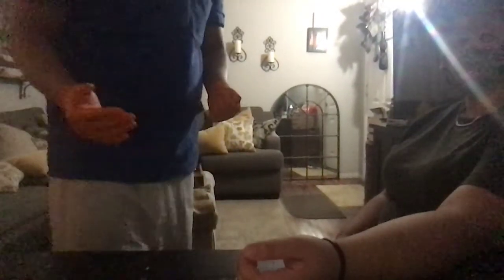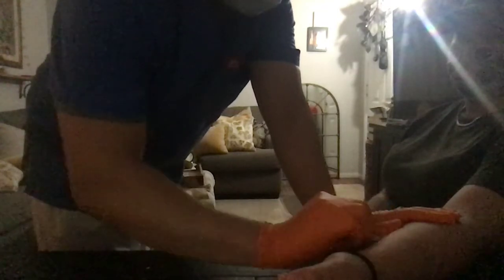injection video #1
This video is me demonstrating how to prepare and give three different types of injections (Intradermal, intramuscular, and subcutaneous).